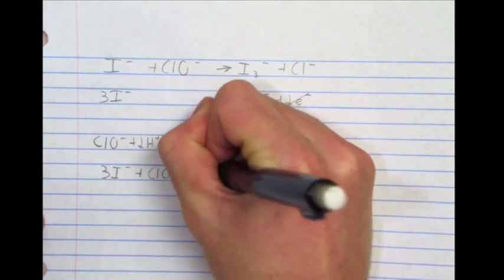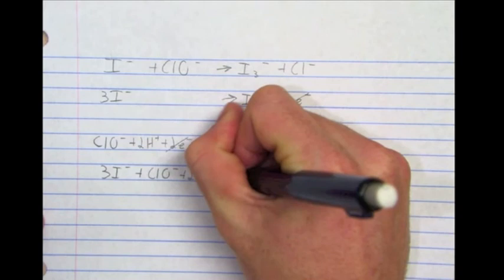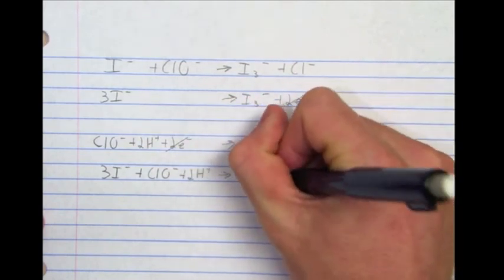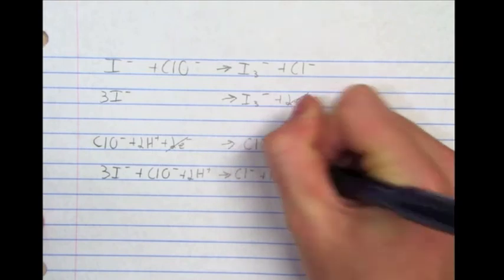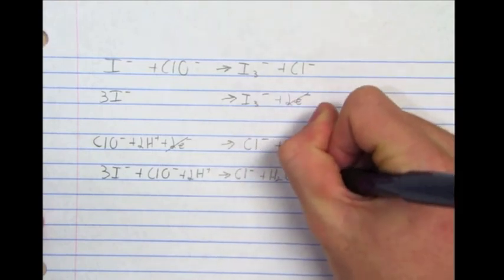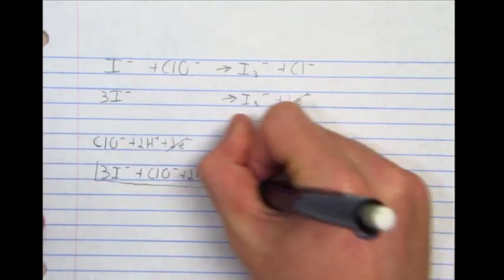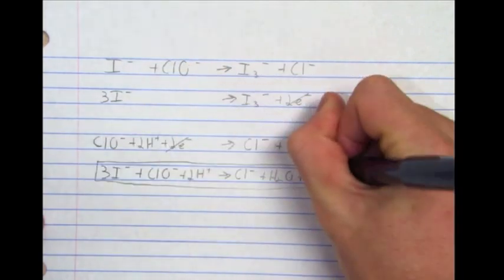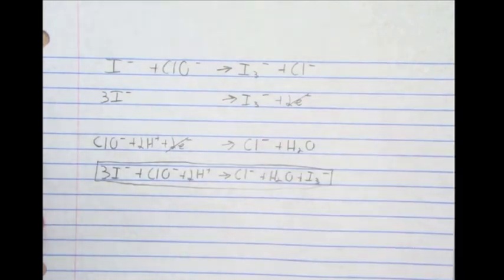Redox Reactions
How to balance a redox reaction.